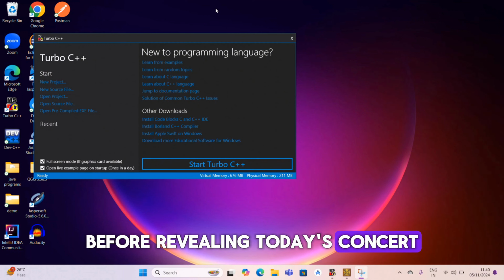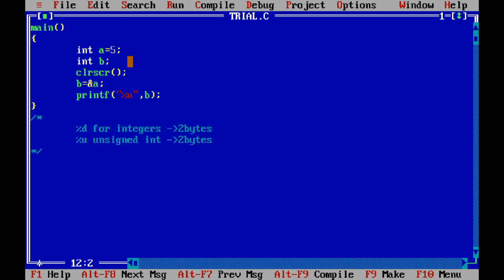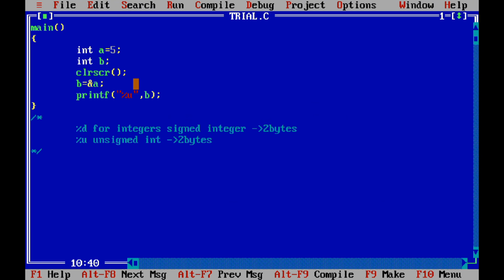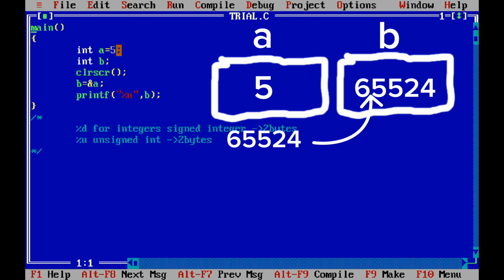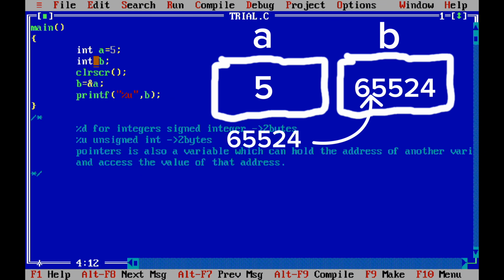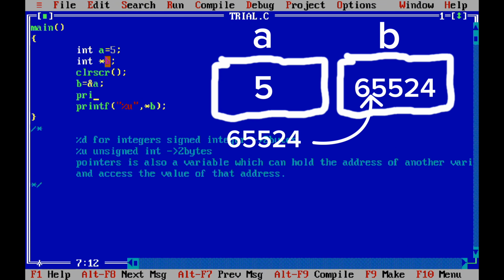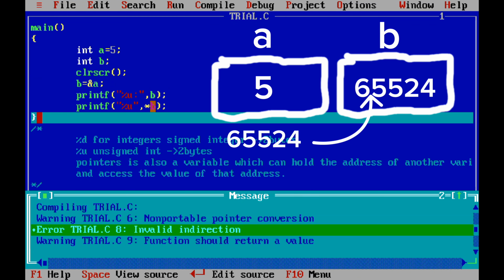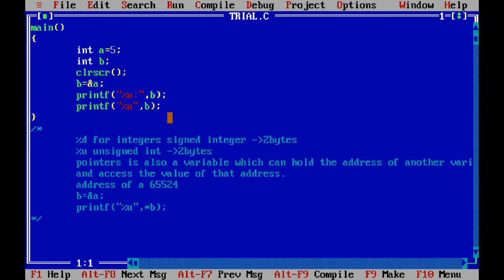Master Pointers in C: Beginner to Pro Guide | Sri's Coding Hub